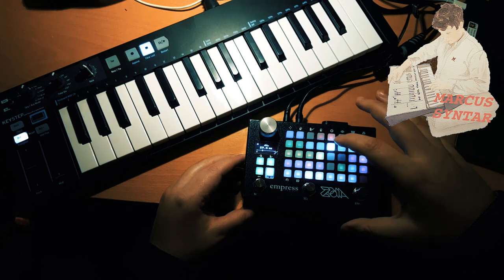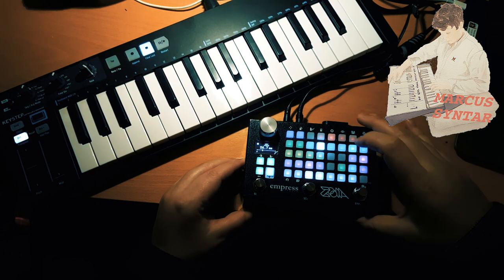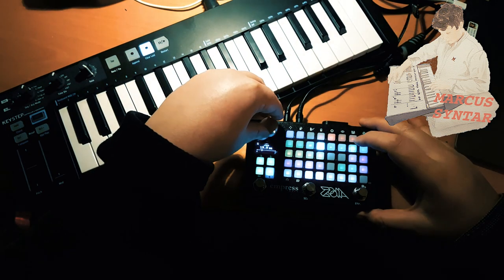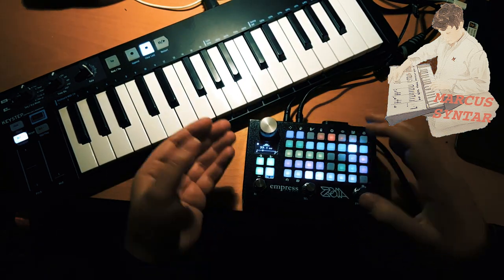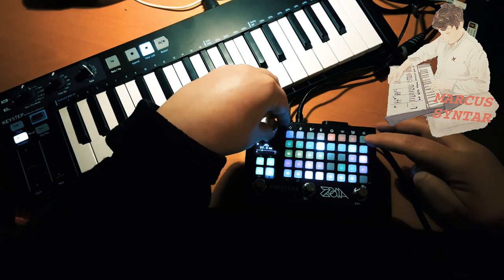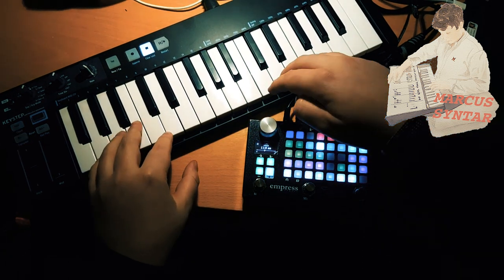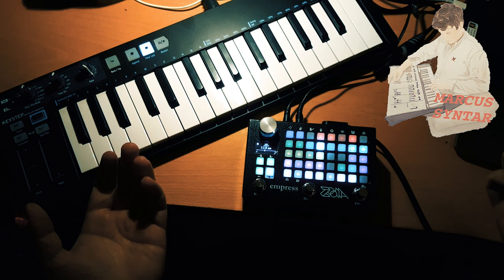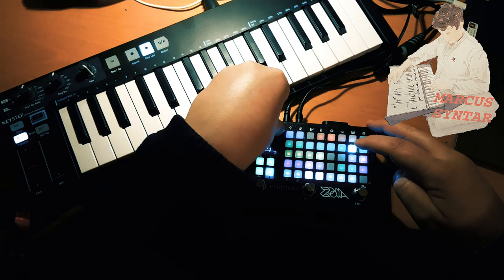Playable filter patch for Zoia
This is my playable filter patch for Zoia. It's inspired by a simple trick I usually do on old synths, like the Juno 60. The patch is basically a noise source going through a SV filter with the peak turned up high, which creates a note. The note is controlled by a midi keyboard, so that you can play melodies.

On the front page, I've added a few parameters to control the sound. Among these are an ADSR envelope, a 'breath control', a ghost verb and an LFO controlling the pitch (middle stomp switch). Also, the left stomp switch adds a ring modulator which brings more character to the sound.

The sound from the playable filter then passes through ANOTHER filter, which gives you a filtered filter. This second filter can be controlled via the mod wheel of your connected midi keyboard + you can connect the LFO to it via the right stomp switch.

Check out the video for mor information on how to use it.

Have fun and please comment if you feel like it!